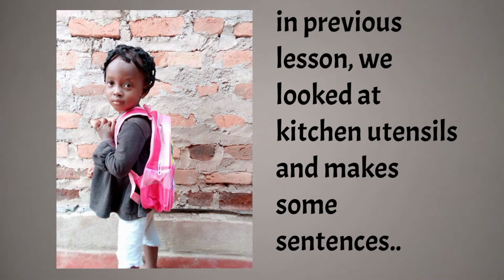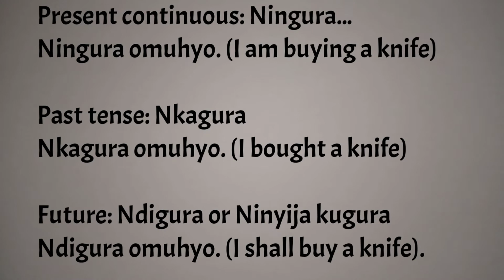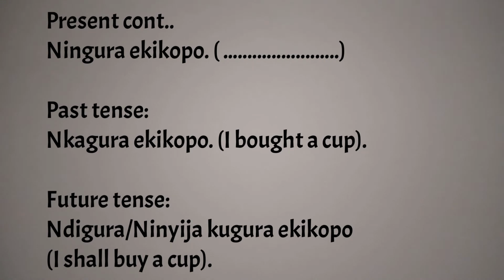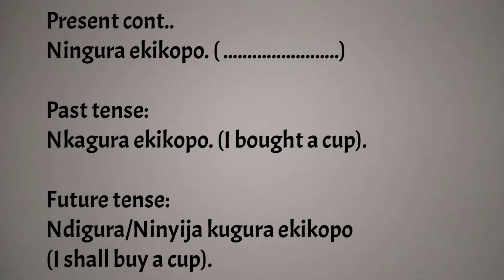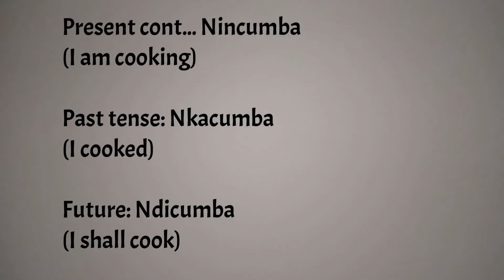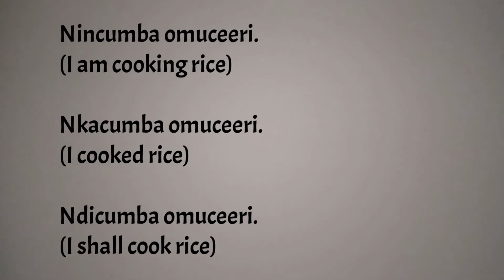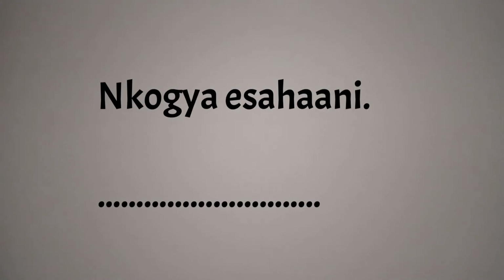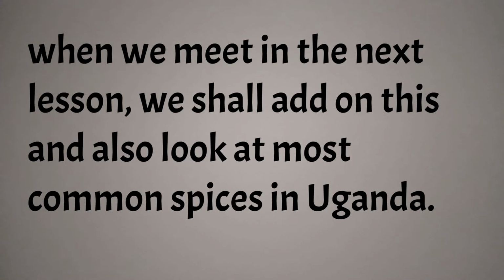Rutoro lesson 12: Common kitchen utensils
Learn some tenses in Rutoro